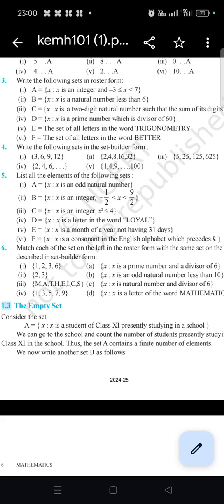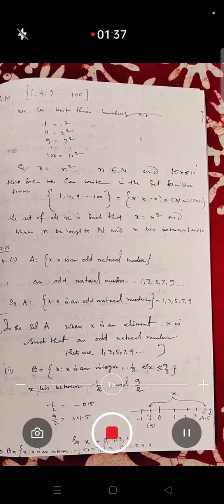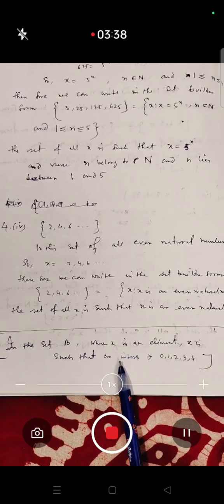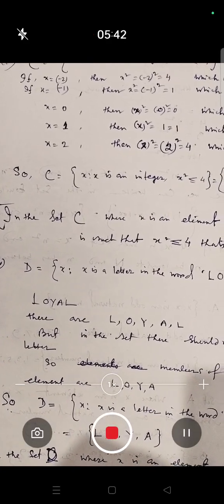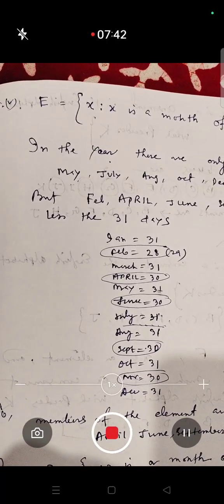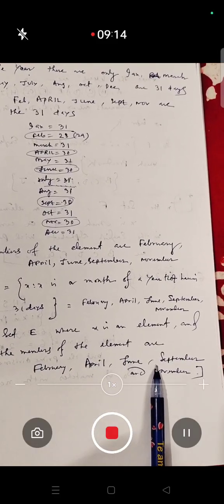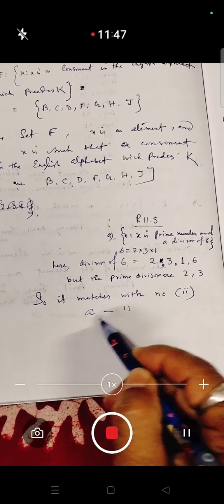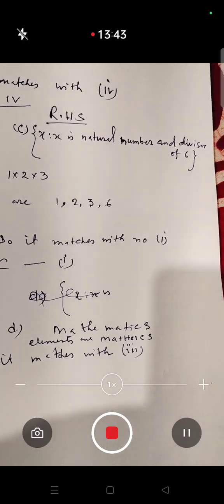@Bbanerjee5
CBSE MATHS
CLASS-XI